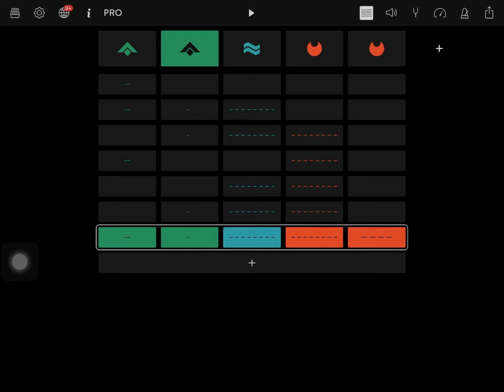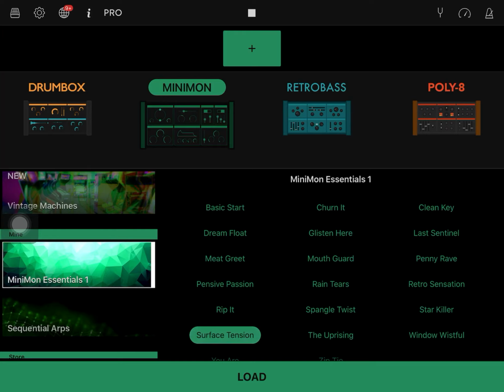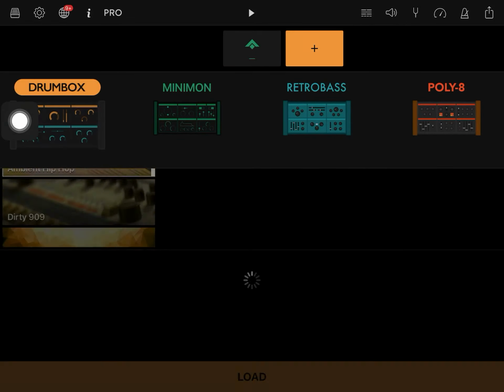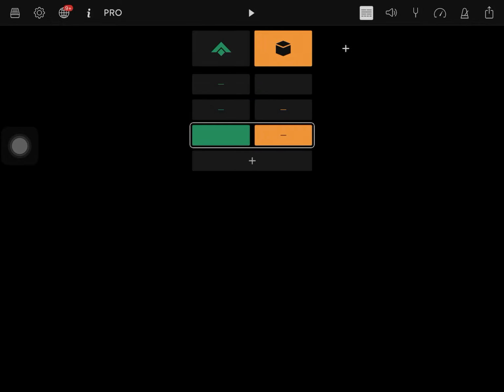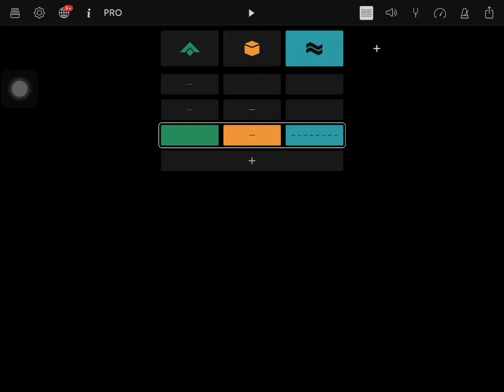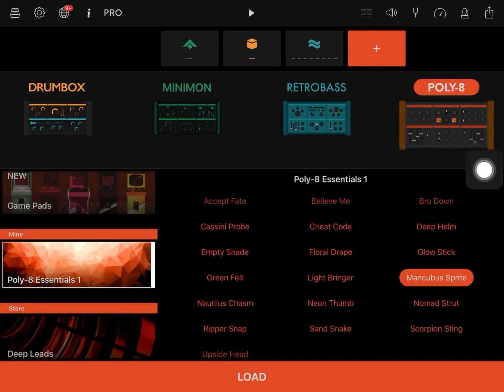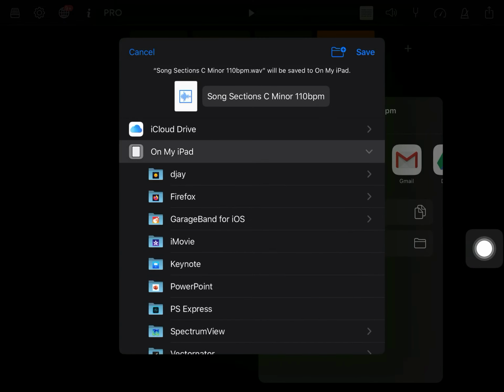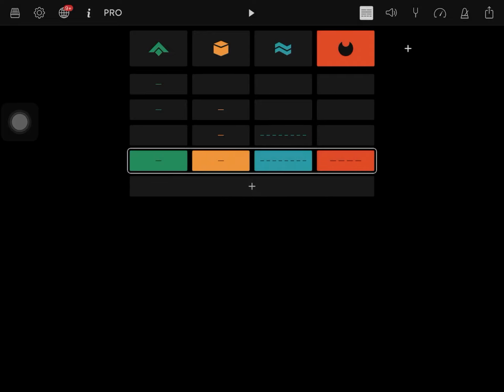Part 1: Creating Sections in Groovebox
Part 1 of Digital Music: Final Project